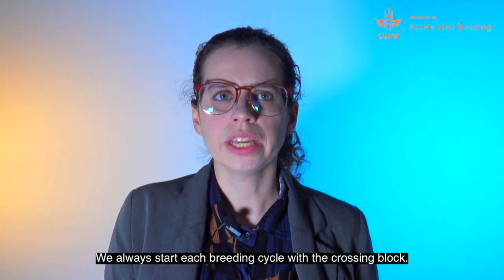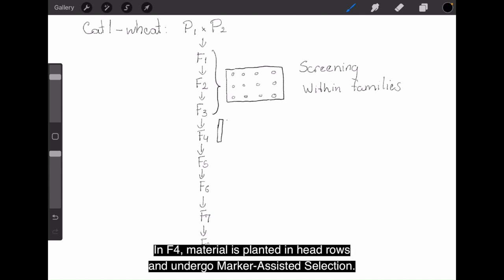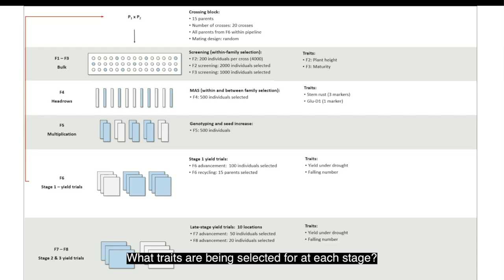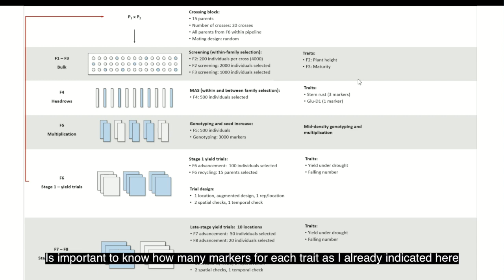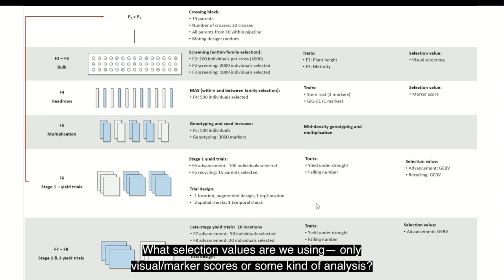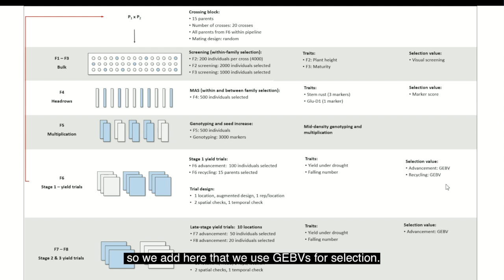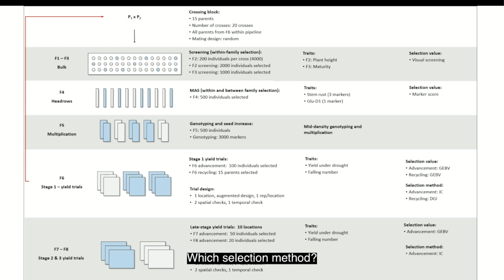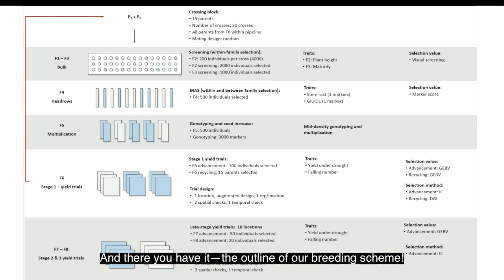Line Breeding Program